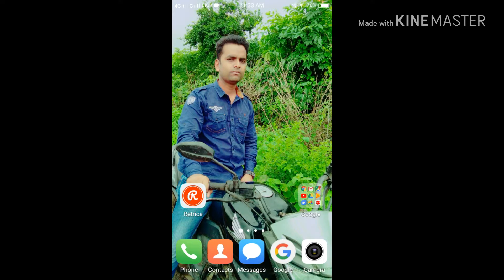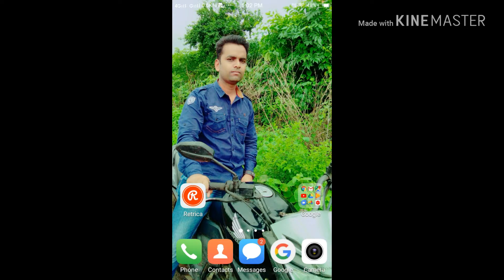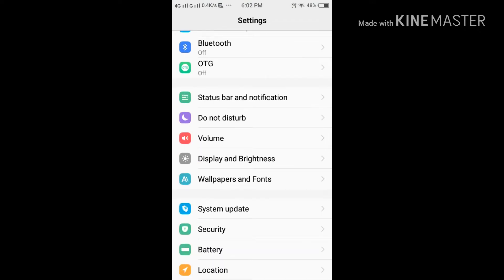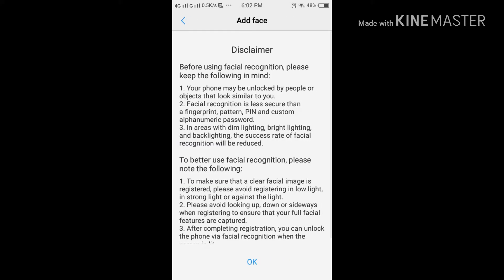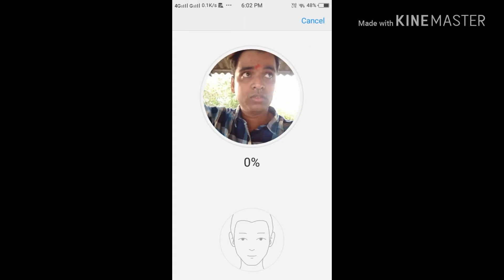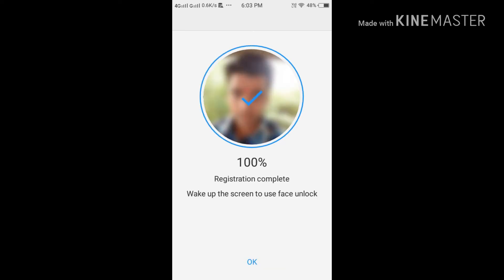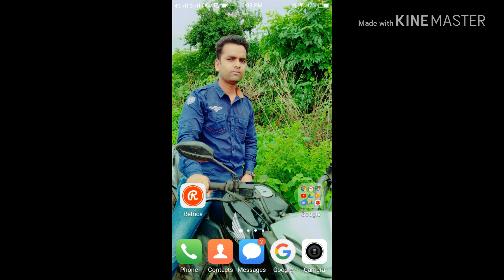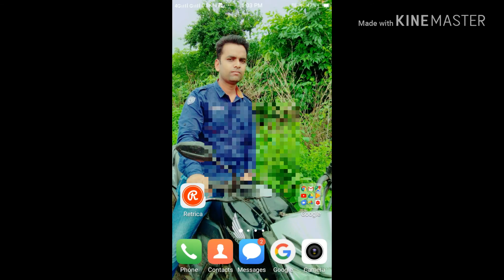Vivo Face Unlock Software Update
Enable Vivo Mobile Face Lock & Unlock Feature

About
We do make videos on Places tech stuff and websites
If you have any query or any kind of feedback then please do comments as it will help us to grow together.